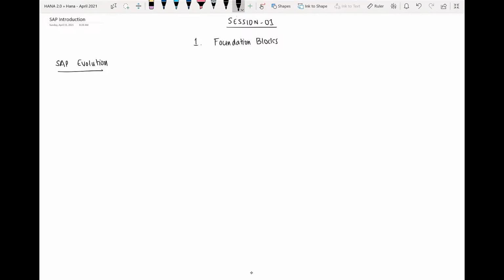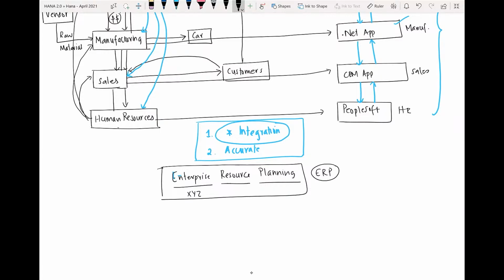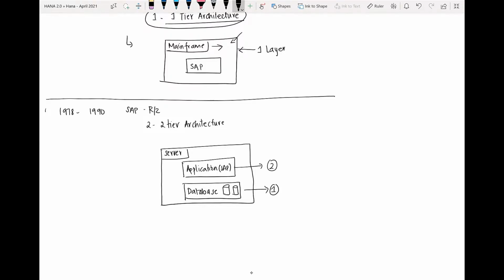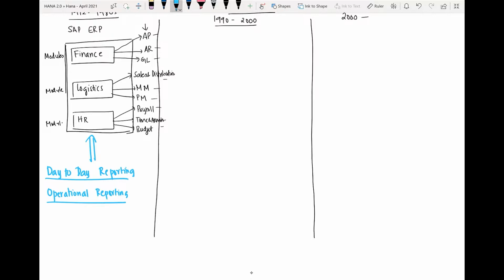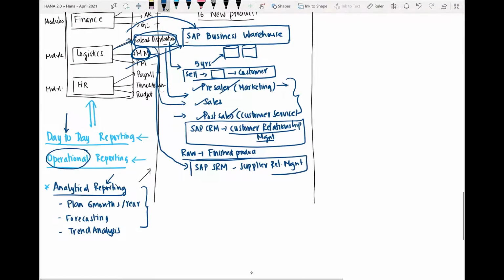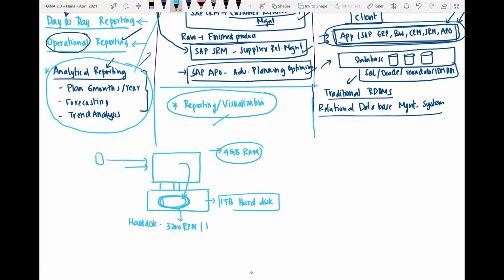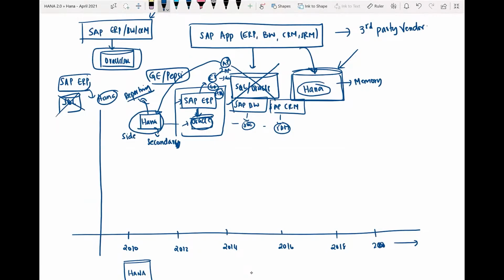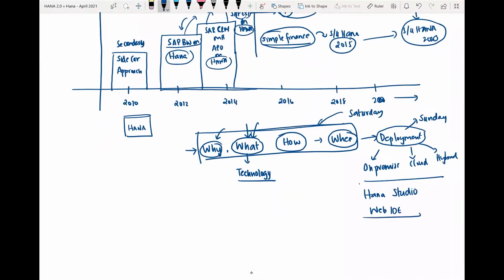LIVE | Evolution of Sap Products | SAP HANA 2.0 Training | ZaranTech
� In this video, you will learn about the Evolution of Sap Products as a part of SAP HANA 2.0 Training.